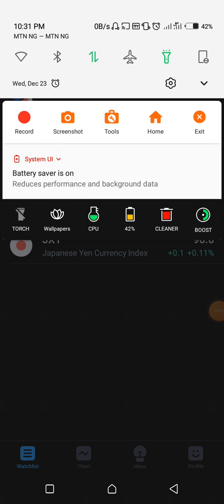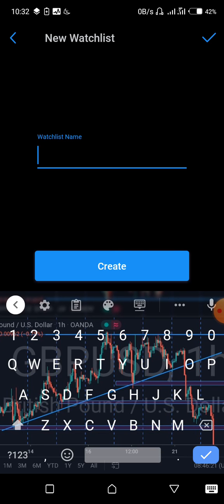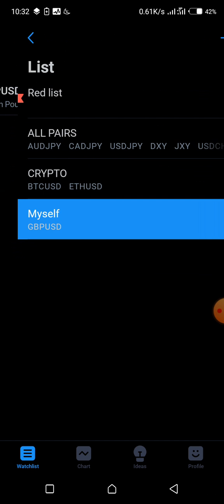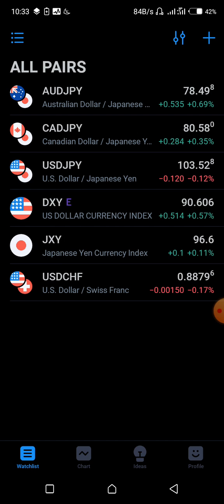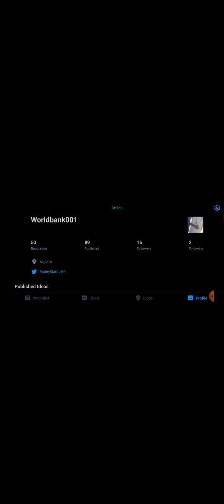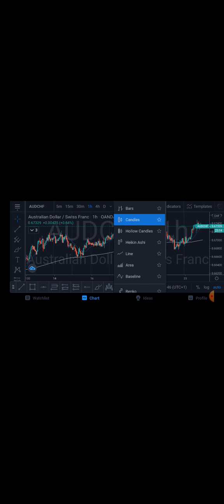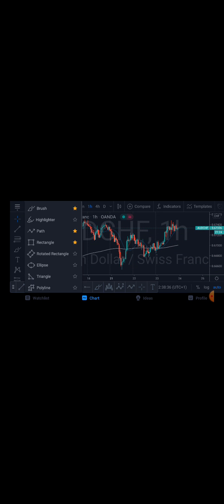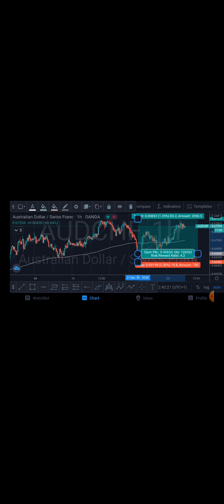HOW TO USE TRADING VIEW ON PHONE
This video explains how trading view app is used on mobile phones